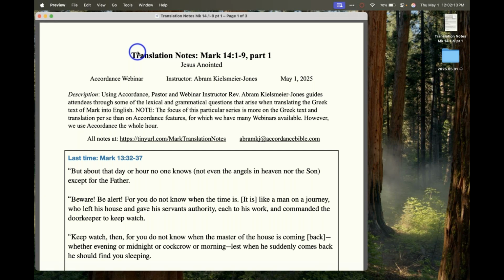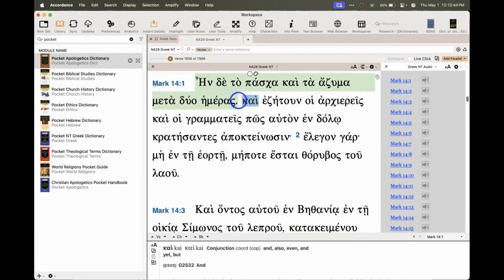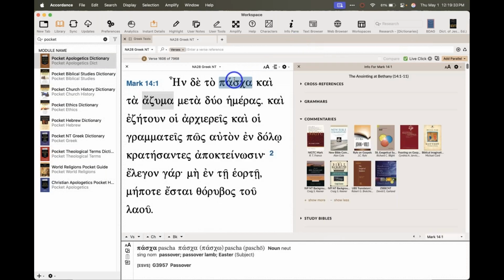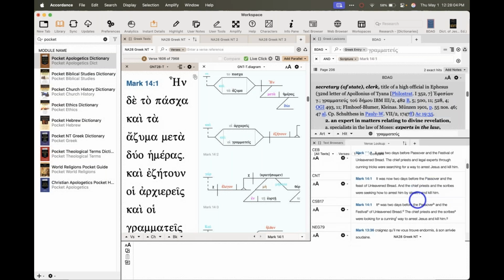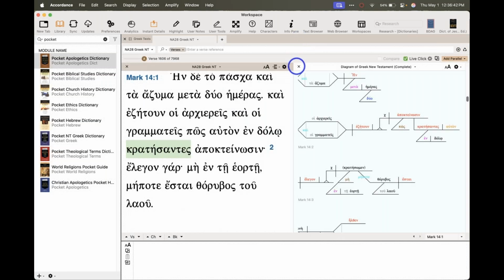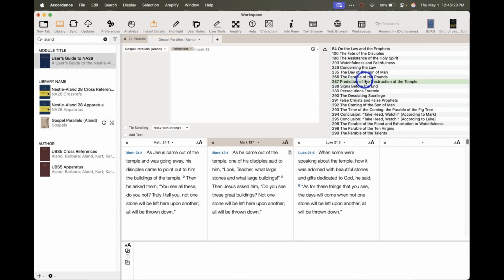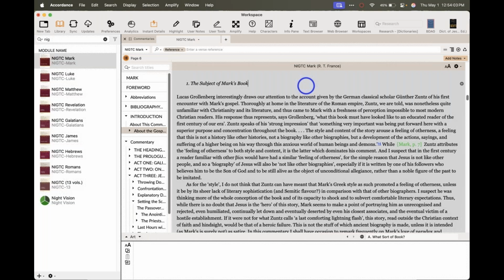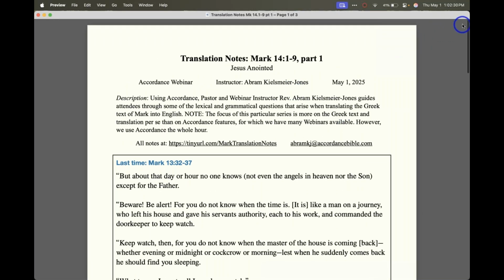Webinar: Translation Notes, Mark 14:1-9, Part 1 "Jesus Anointed"